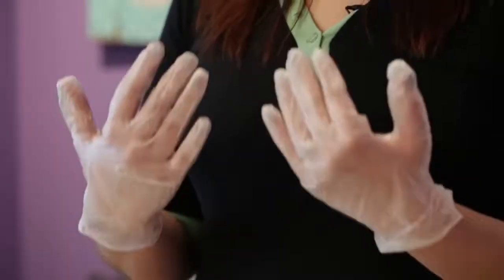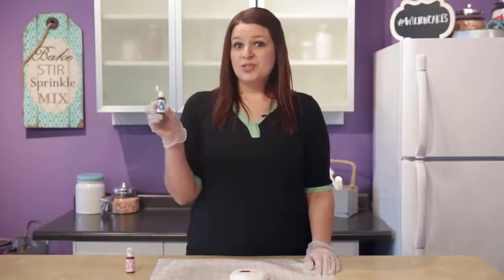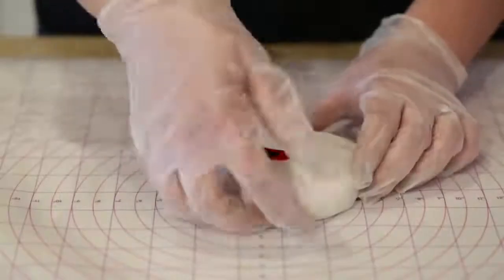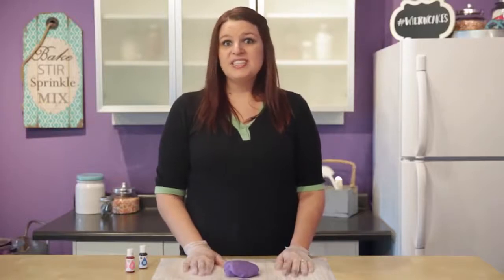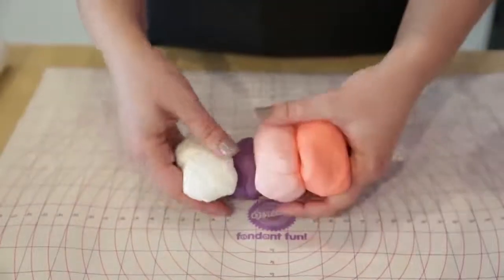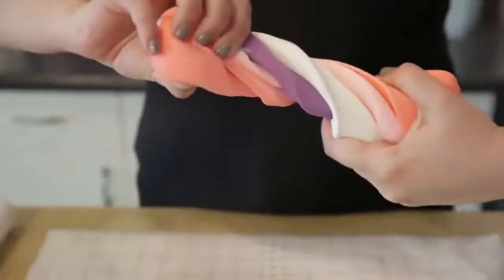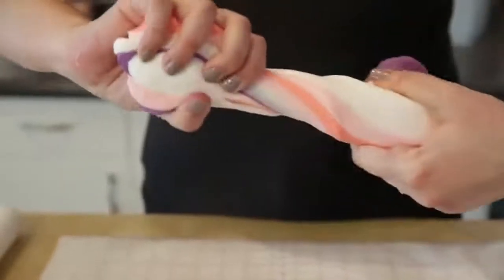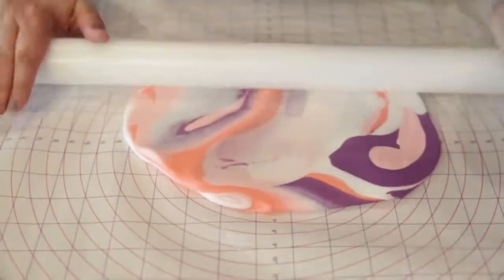Marble Fondant Tutorial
Learn how easy it is to marbleize fondant. This beginner fondant project will make you look like a pro.